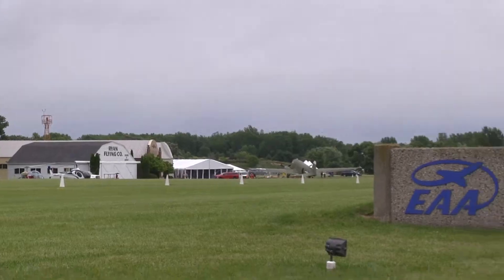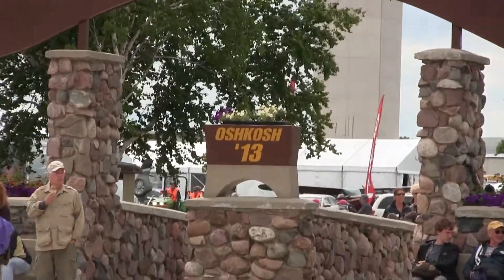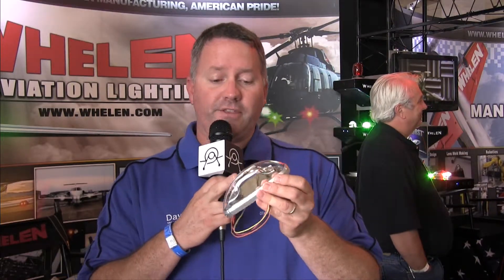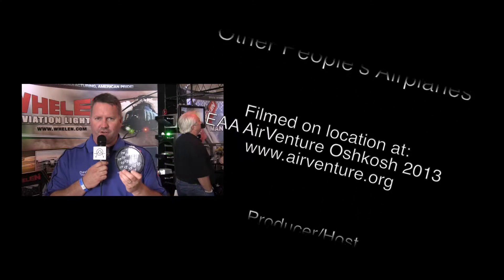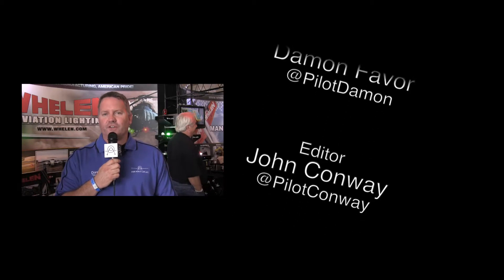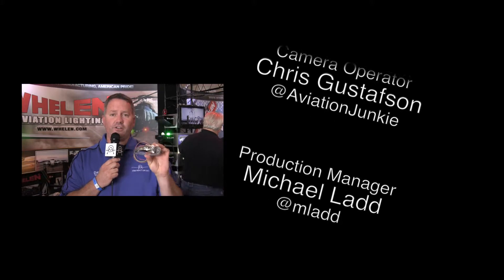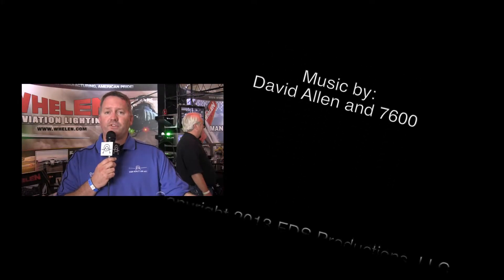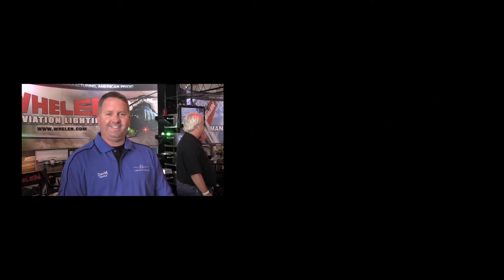EAA AirVenture 2013 - Whelen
In this episode, David takes a look at two of Whelen's newest aviation lighting products, the Parmetheus and the Orion. These lights are designed to be a direct replacement for existing bulbs which means that an STC is not required. The LED technology reduces electrical load while simultaneously increasing service life and light output.